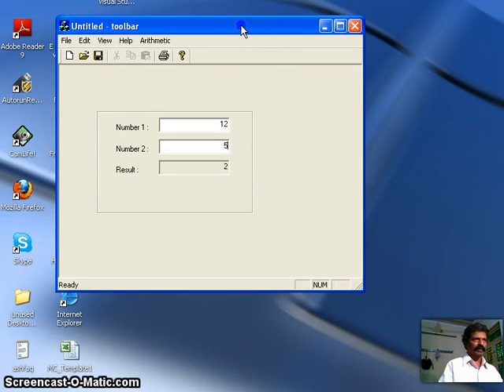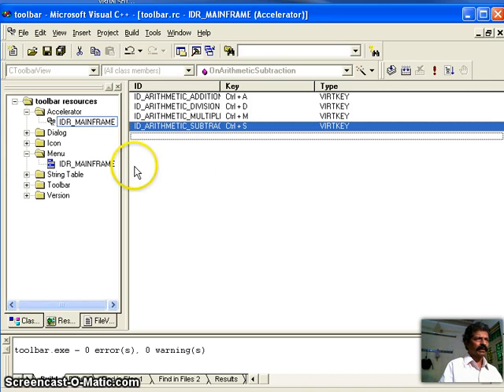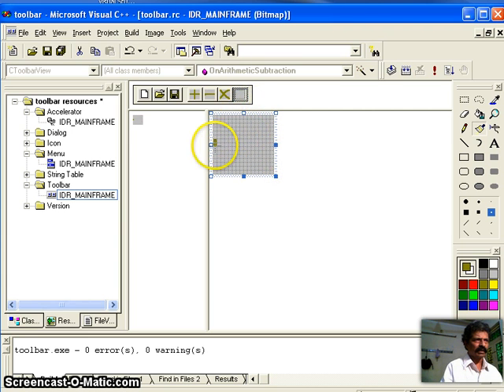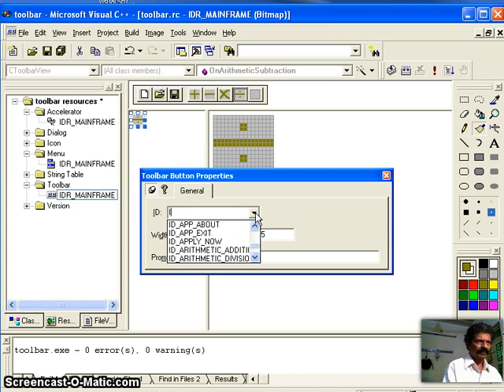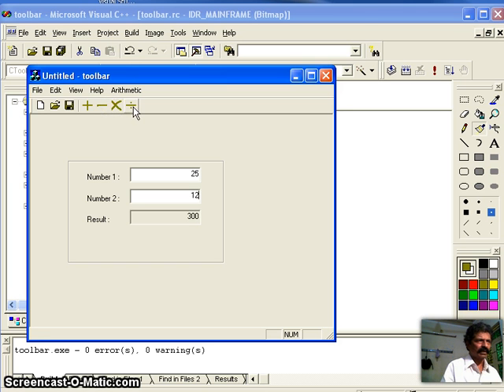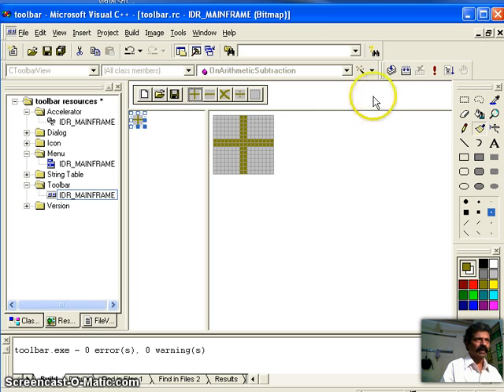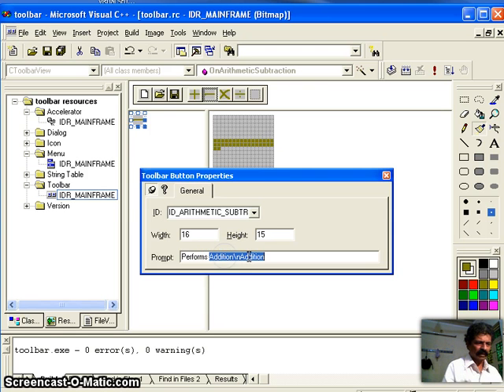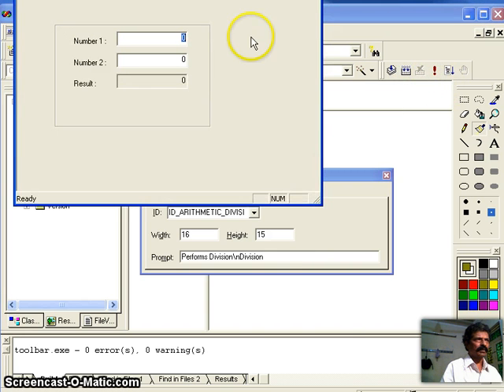ToolBar ToolTipPartII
VC++ Application to incorporate Tool bar, Tool tip  by